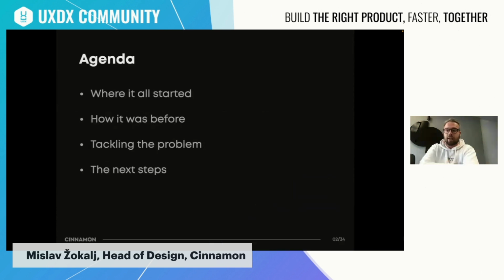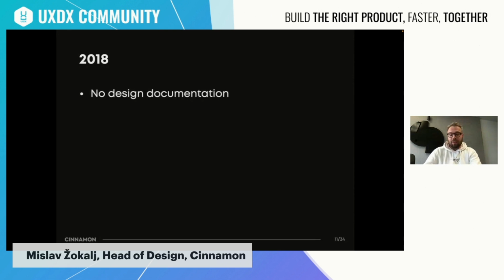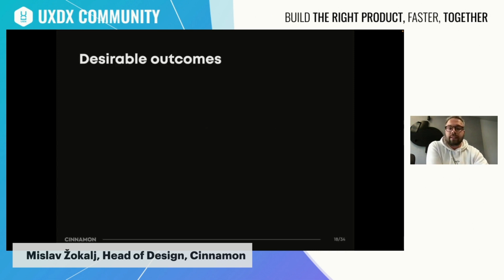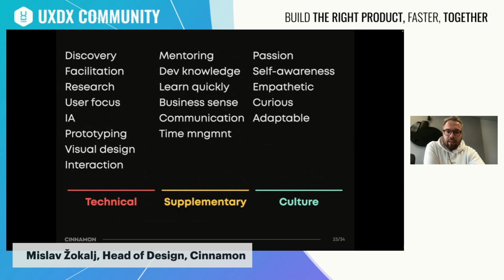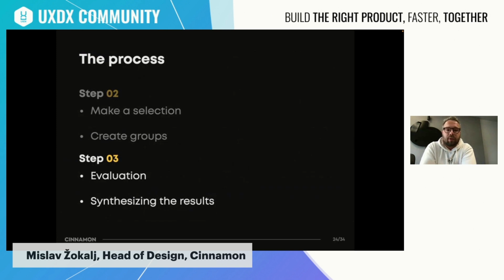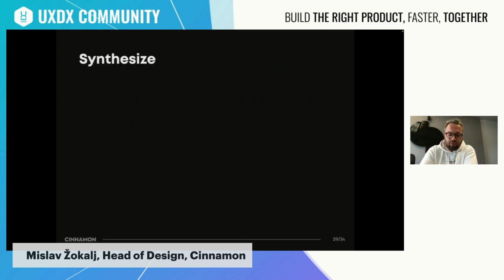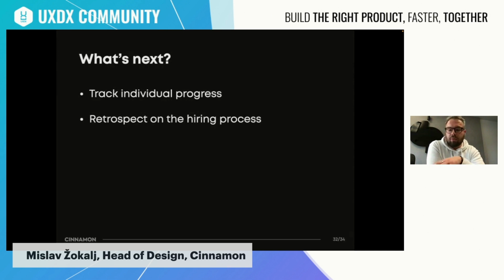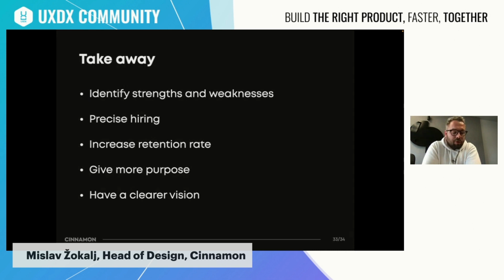Creating an optimized team based on the vision and their skills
Mislav Žokalj, Head of Design, Cinnamon

Have you ever wondered if you should have a team of generalists or a team of specialists? What is the best ratio between the two groups? Let's answer those questions and see how this can easily be achieved by creating a single chart with each team member.
The best part? I can promise you it's definitely not for designers only, but can be utilized across the whole industry.